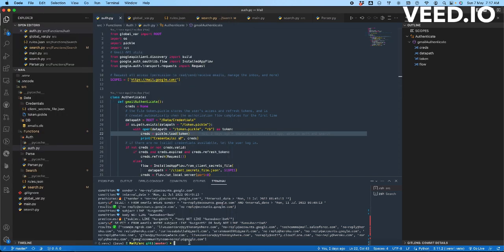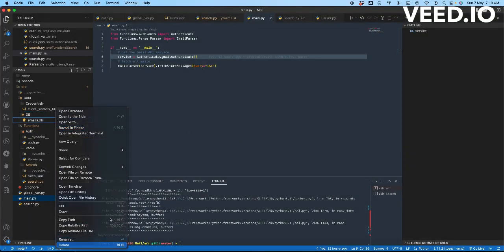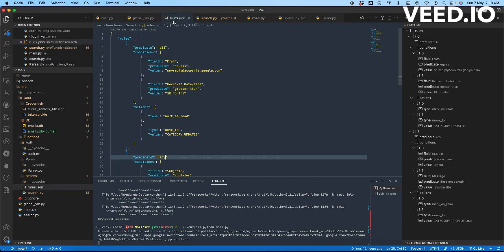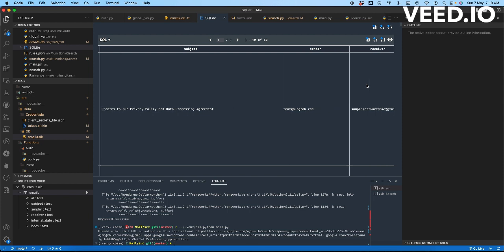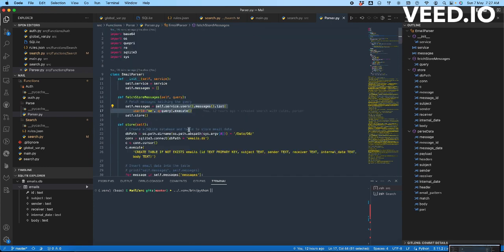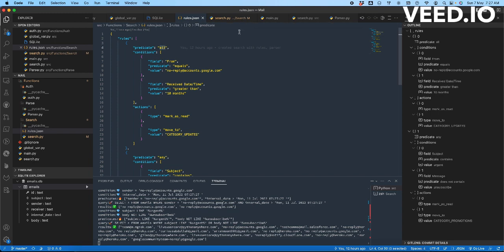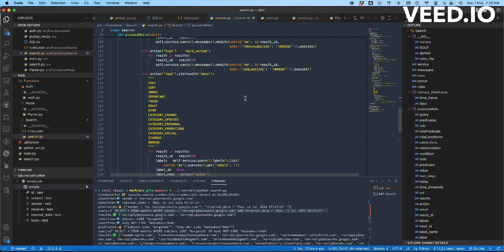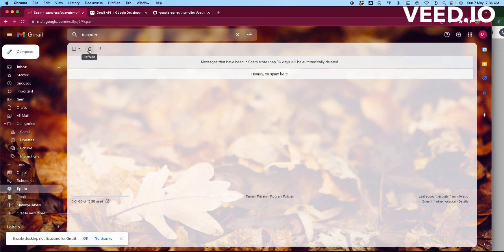Mail Client using Google API (Python)